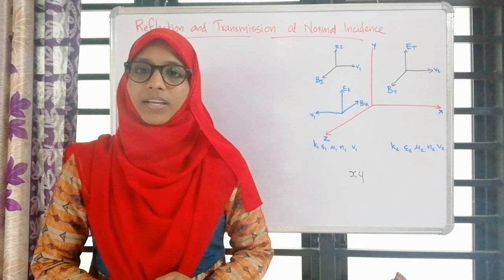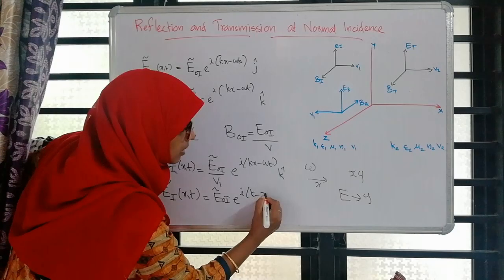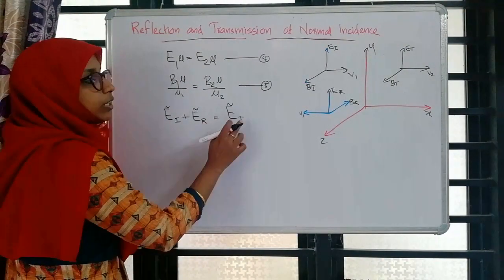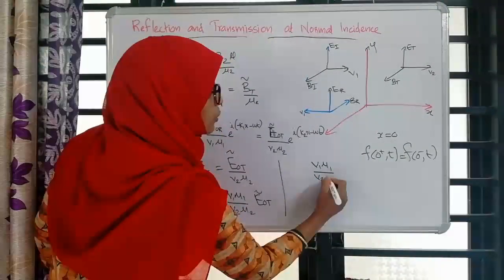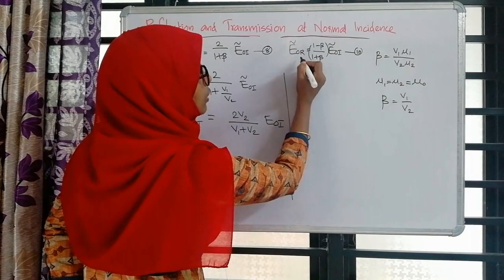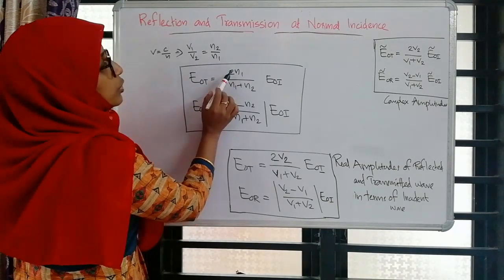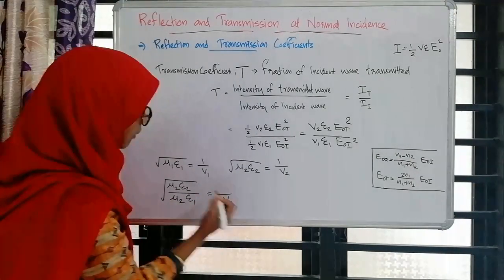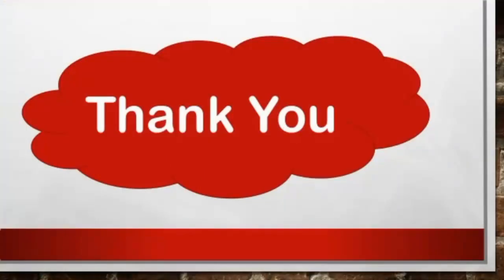Lecture 26# Reflection and Transmission of electromagnetic waves at Normal Incidence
Query Solved
1. Explain the Reflection and Transmission Coefficients
2. How can we derive the reflection and transmission of e m waves at normal incidence
3.Derive the expression for complex amplitude of reflection and transmission of  e m waves
4.Theory of reflection and transmission at normal incidence
5.Relation between amplitudes of reflection and transmission  coefficients in terms of insident amplitude